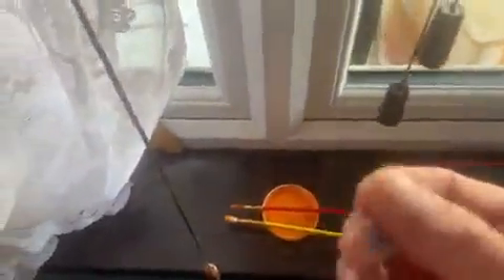Dark side of side of the Moon by Pink Floyd I am painting the album cover onto my wall like my mum d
Dark side of side of the Moon by Pink Floyd I am painting the album cover onto my wall like my mum did for me.4/08/2021 Part Fourteenth      5/08/2021